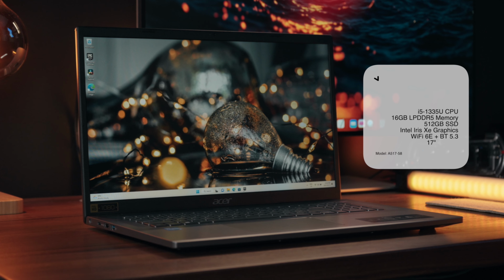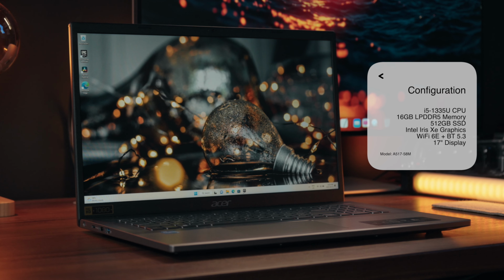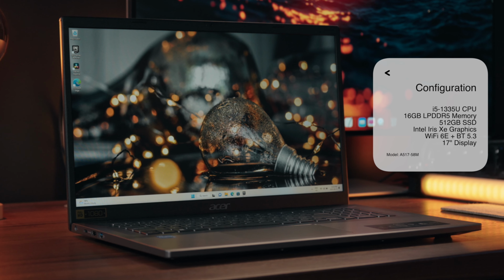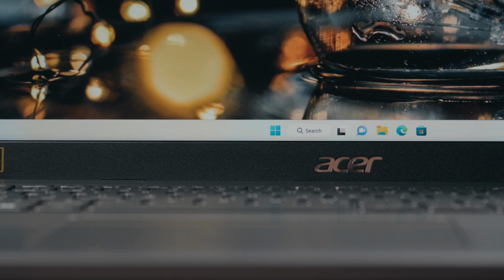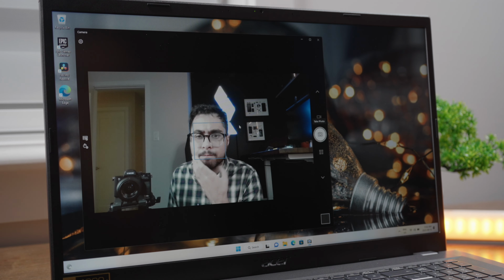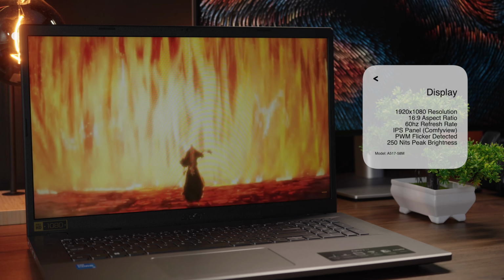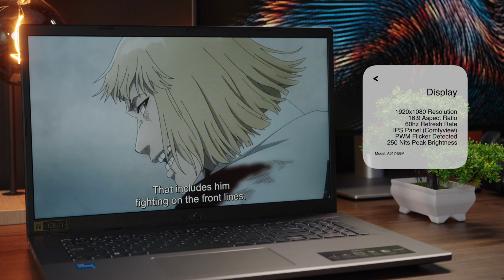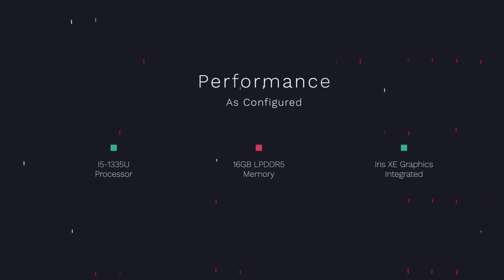Acer Aspire 5 (2023) Review: Old Dog With New Tricks!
Review of the new Ace Aspire 5 15" & 17" laptop. With intel 13th gen hardware. We take a in depth look to see what you can expect with this mid range machine. There are a number of aspects to keep in mind when buying a new laptop and we cover all of them in this review.

*The links above are affiliated and help fund this channel at no extra cost to you and also allow me to create sponsorship free content so my opinions are my own :)

Chapters:
0:00 Configuration & Cinematic Intro
1:55 Design & Ports
4:13 Sponsor Ad (Divoom)
5:09 Design Cont'd
7:12 Display, Performance & Thermals
10:01 Upgrades, Battery & Speakers
11:07 Pricing & Summary

BenQ ScreenBar Halo Light
BenQ E-Reading Lamp
Govee Lightbars
Dell 4K Monitor
Main Camera Sony A7 IV
Secondary Camera A6400
Studio Lighting
Microphone MKE600
Background Lighting
MX Master Mouse
Coach Backpack
Tech Kit
Desk Mat